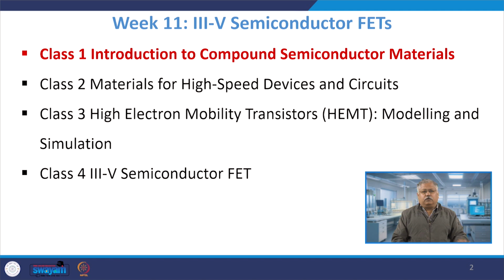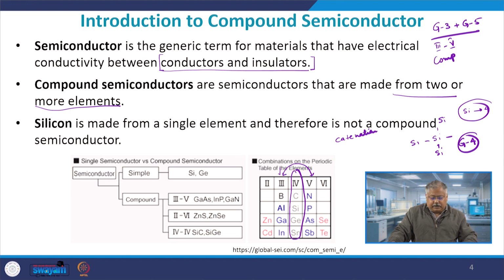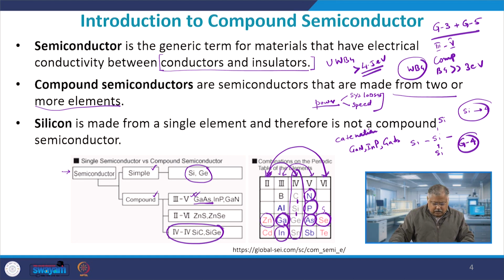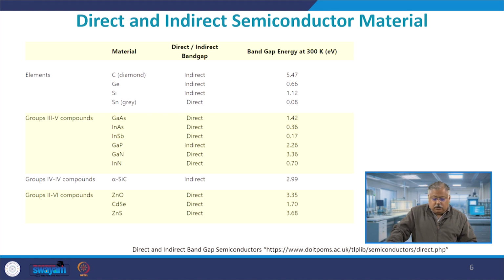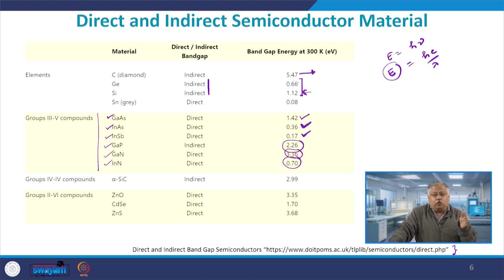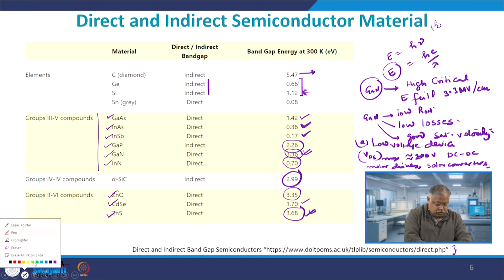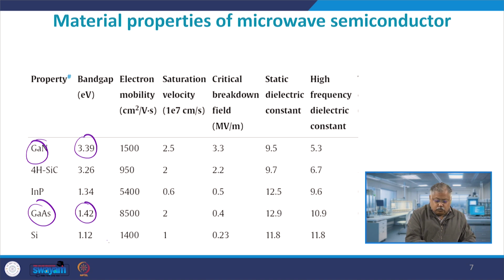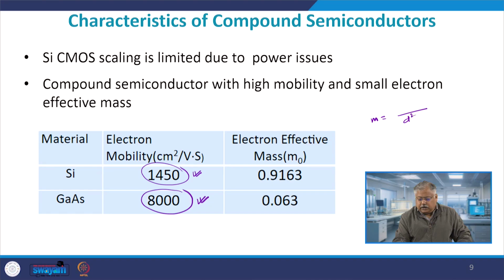Lecture 53 Introduction to Compound Semiconductor Materials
This lecture introduces compound semiconductor materials, their characteristics, and applications. Also, it explores the integration of compound semiconductors on silicon and their advantages over traditional Si CMOS technology.